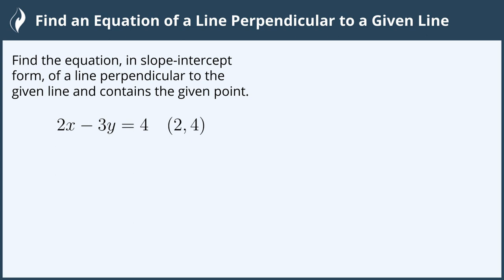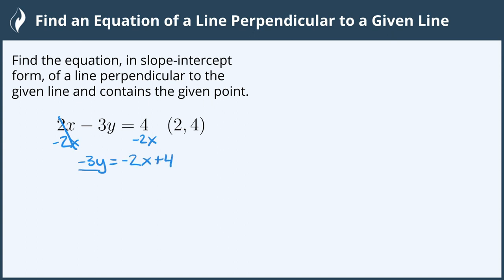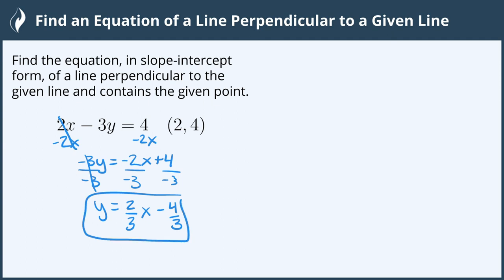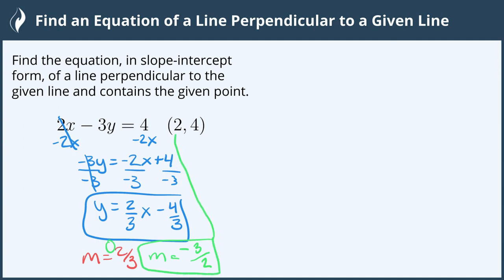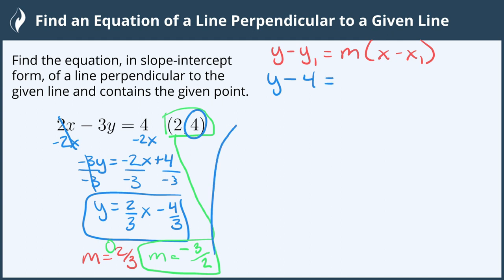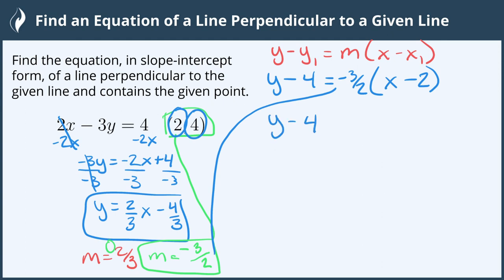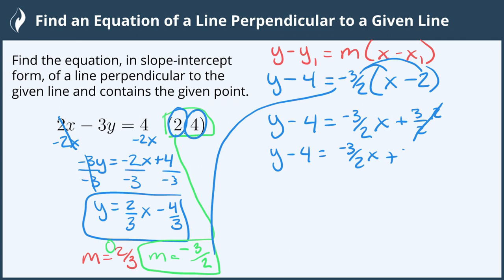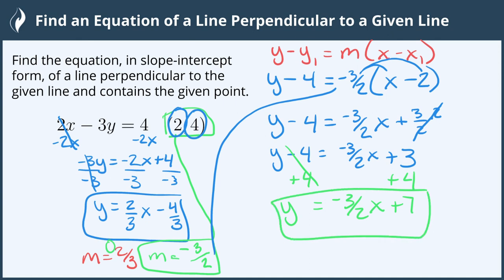Find an Equation of a Line Perpendicular to a Given Line - 1